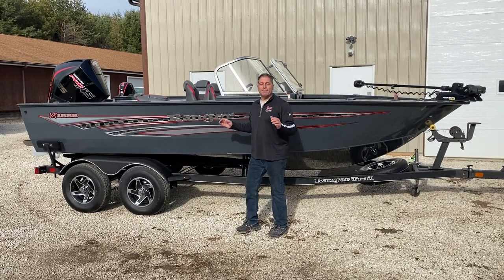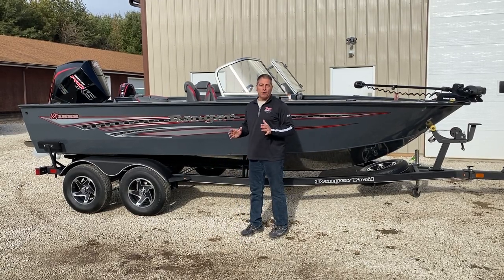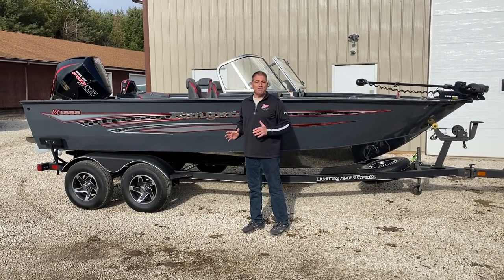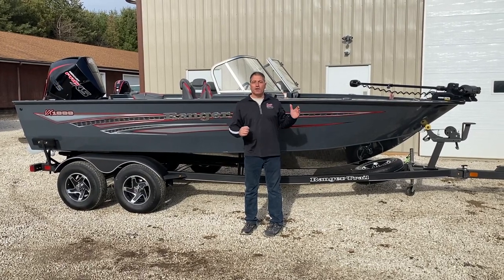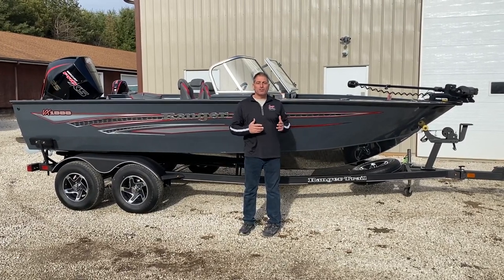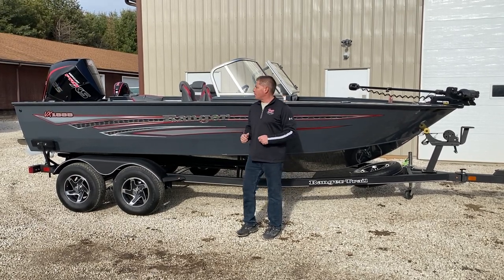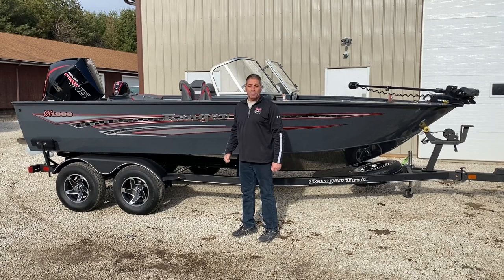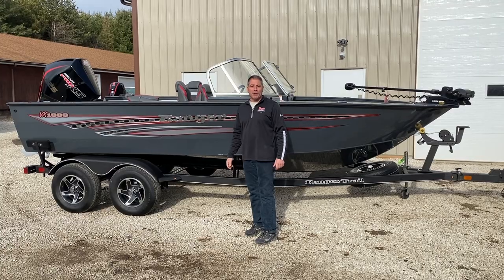2021 Ranger VX1888 Aluminum Fishing Boat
This 2021 Ranger VX1888 is now in our showroom - come sit in your new boat! Mercury 225 Pro XS four stroke motor, walk-thru windshield, and a stand-up Bimini top are only a few of the features.